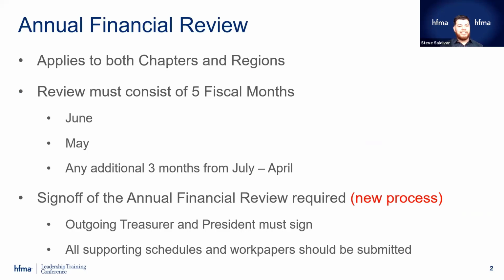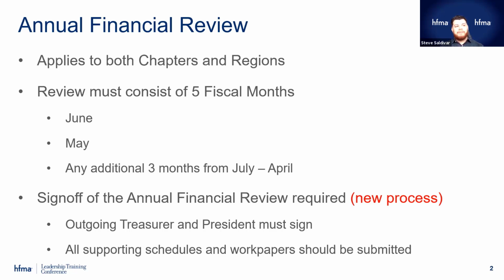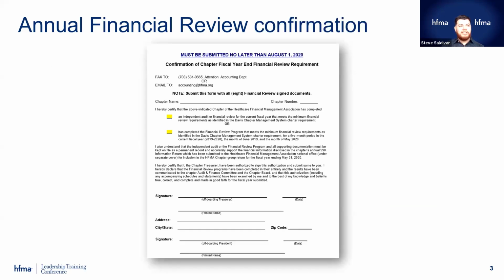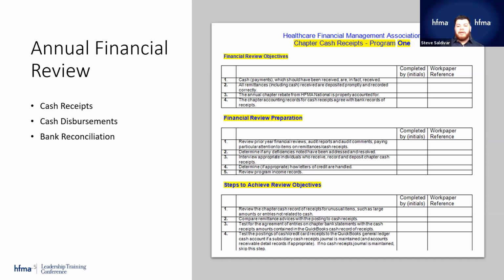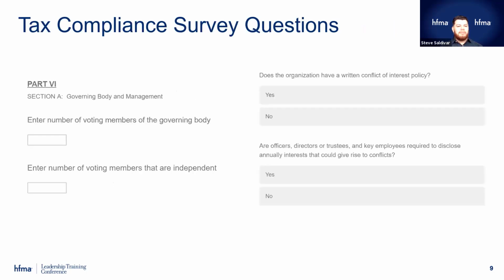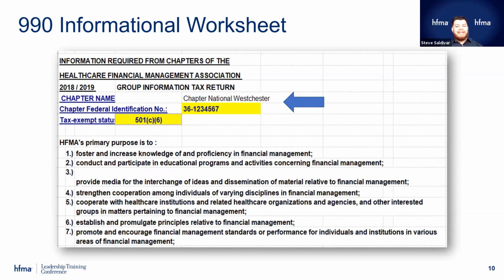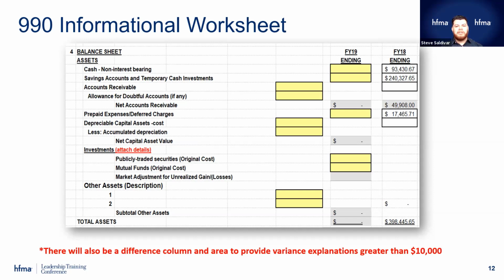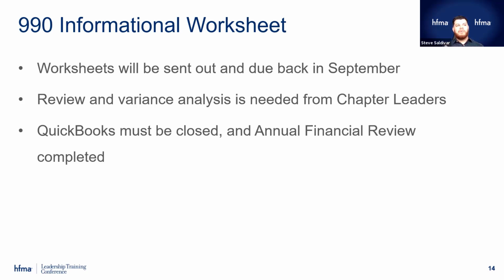Annual Review and 990